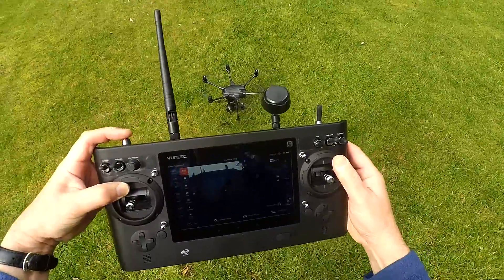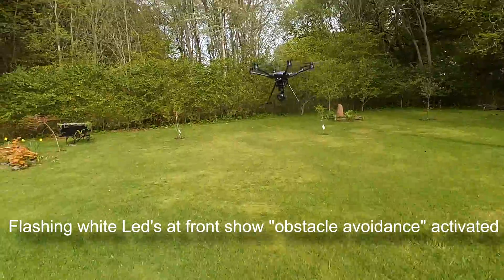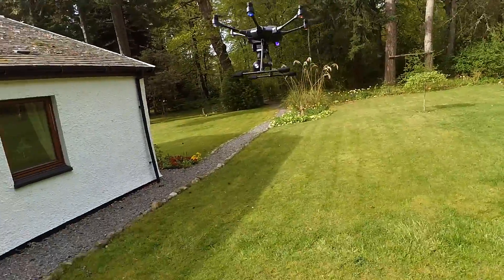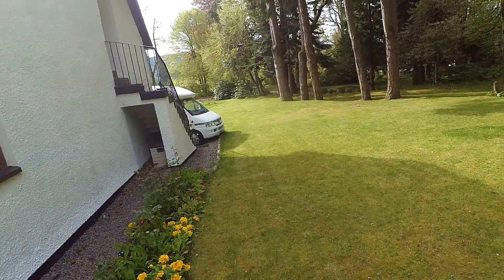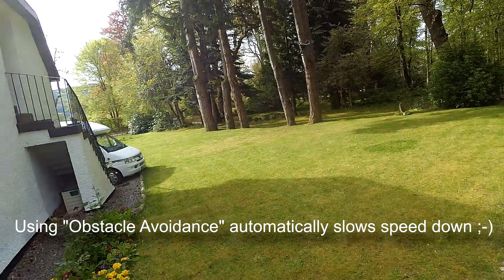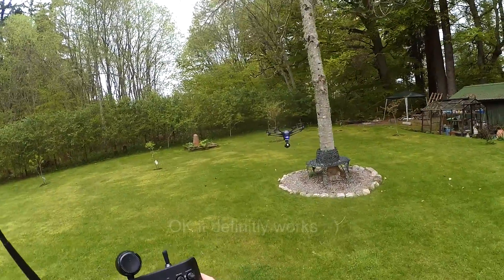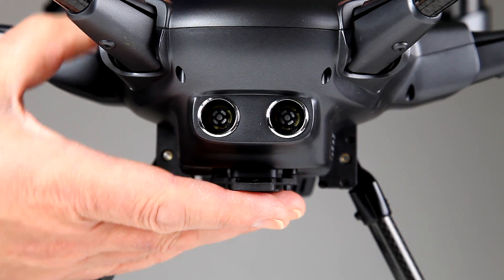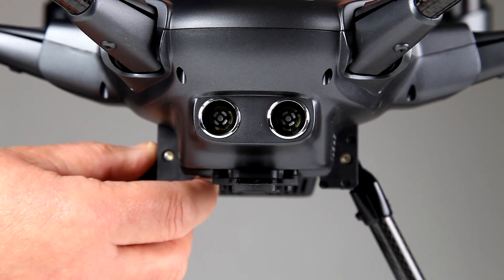Yuneec Typhoon H Full Obstacle Avoidance Test Review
The only way to test out Yuneec Sonar System. Add one large immovable object, AKA House, right in front of a Typhoon H on full pitch. who wins?